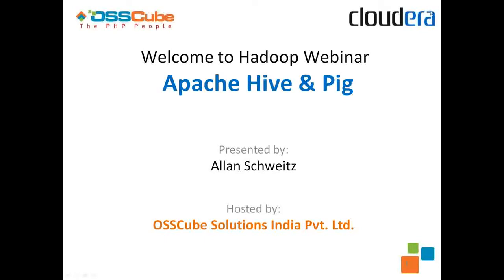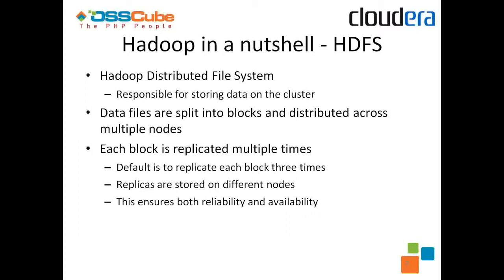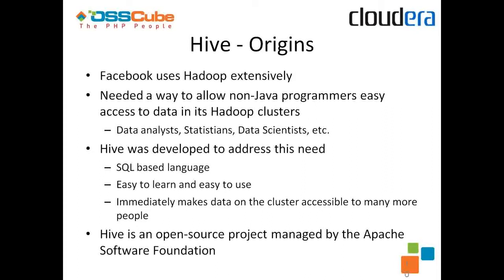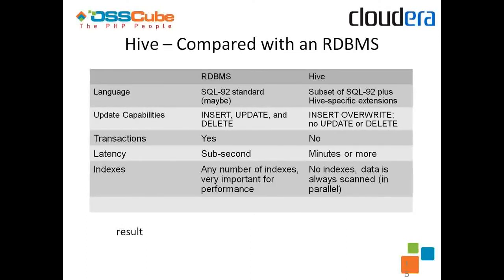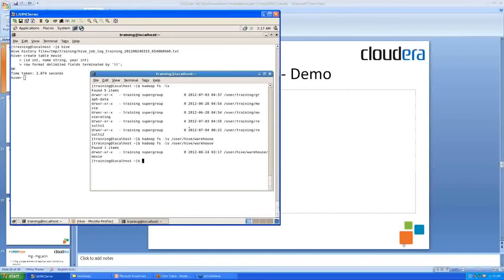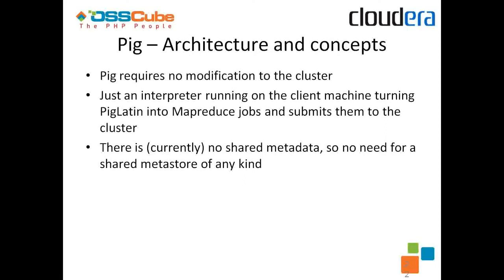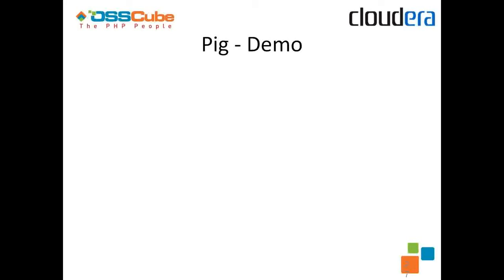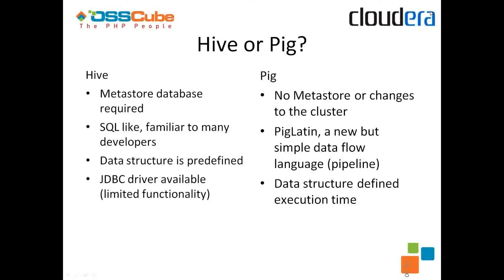Pig Hive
Presented by Allan Schweitz, our Hadoop expert, this recorded webinar is specially designed for developers who have basic knowledge of Hadoop in general. In this recorded webinar, Allan demonstrated the concepts behind Hive and Pig and how you can utilize them to process and explore your data in an easy and convenient manner.